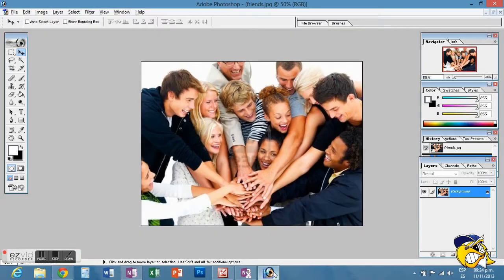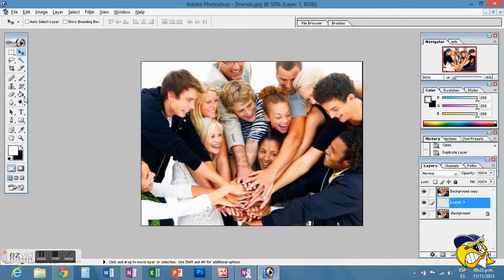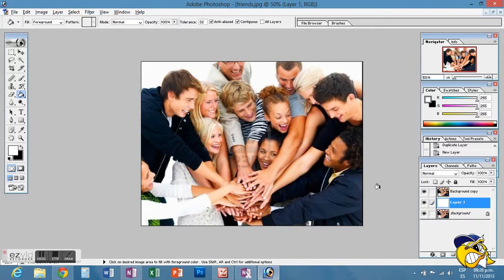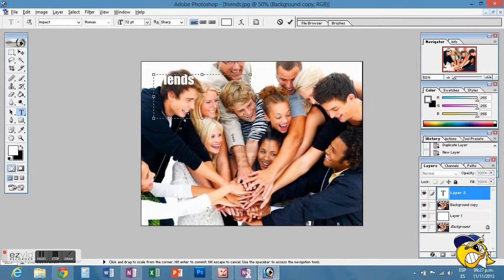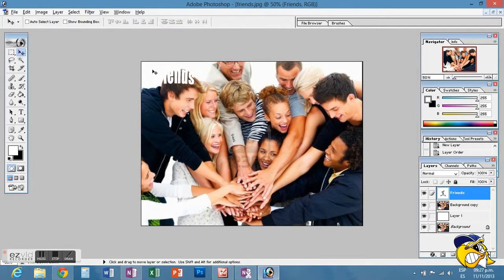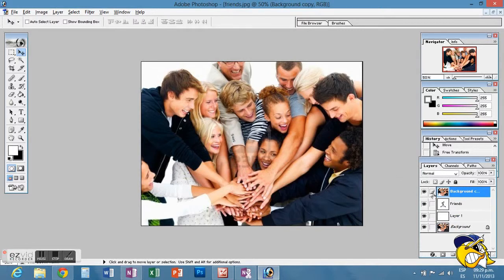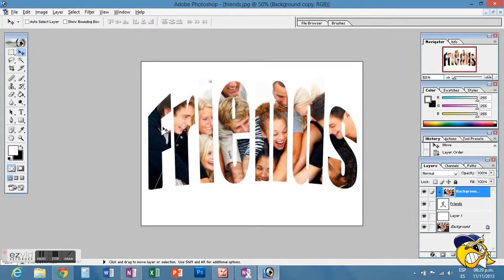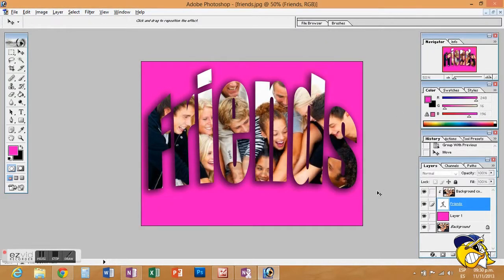Photoshop picture into text